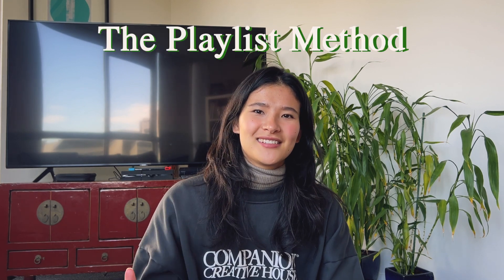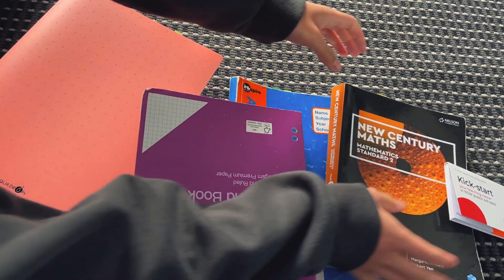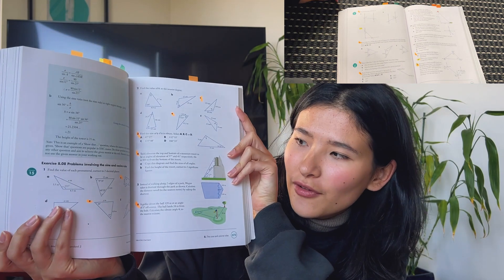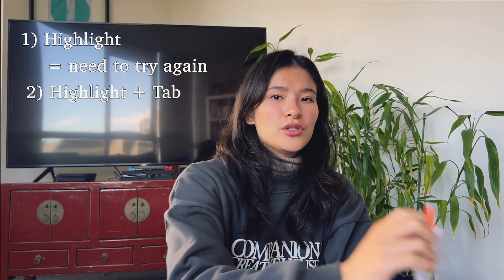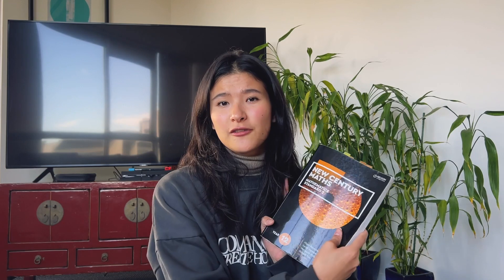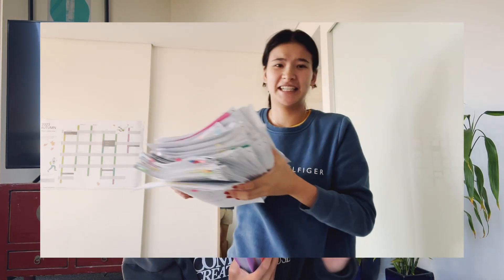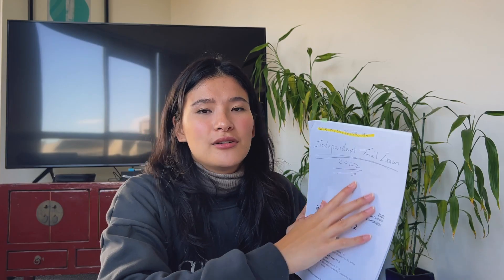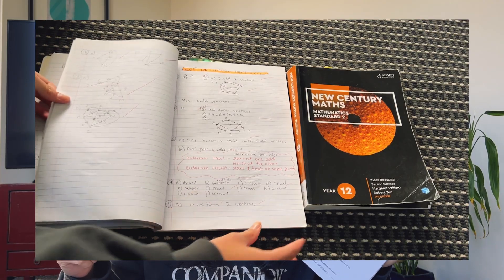How I got 99 in HSC Maths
An in-depth guide to a bulletproof study method.

Heyooooo I am back! Life has been hectic since I last posted with uni and adulting and growing and whatnot. I know the 2023 HSC is right around the corner, so I hope my tips can help you get through it.

LET ME KNOW IF YOU HAVE QUESTIONS! I'm sure this may be overwhelming at first, but trusting the process is key. The Playlist Method only works when put into practice, so you may need to revisit this video after you've given it a go.

Here's a summary to help you follow along...

When learning textbook content:
1. Complete textbook questions with solutions
3. Tab questions that you don’t understand
4. Ask your teacher about them in class
5. Revise playlist questions towards the exam period (approx 2 weeks prior)

When studying with practice papers:
1. Complete the paper
- Mark as you go
- Tab questions to ask teacher
2. List the playlist questions on the front page (easy access for revision)
3. Continue this process with more papers
4. Complete playlist questions (with a digital copy if accessible)
5. Mark the ones you struggled with again for Playlist #2

By the time you're preparing for Trials/the HSC, you’ll have a clear sense of which questions get you every time. Nail these because there's a high chance you'll see a variation of it in the exam.

All the best with it,
Maya xo

0:00-1:03 = Intro
1:04-2:34 = What is the playlist method?
2:35-4:34 = Building your Textbook Playlist
4:35-7:11= Building your Practice Paper Playlist
7:12-8:40 = Completing your Playlist
8:41-9:02 = Summary
9:03-10:14 = Outro